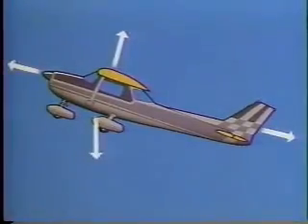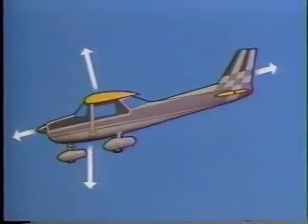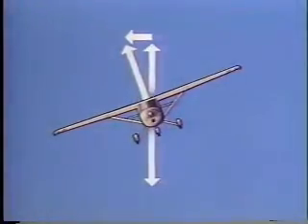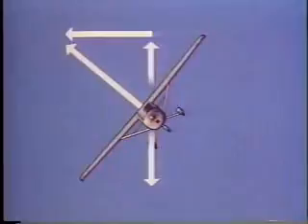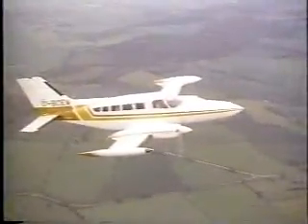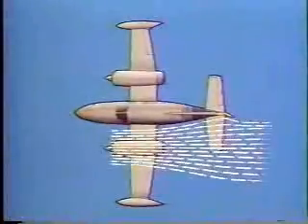THE CONTROLS & THERE EFFECT